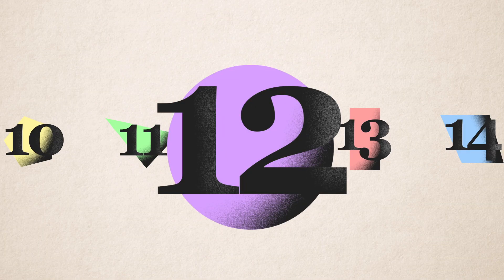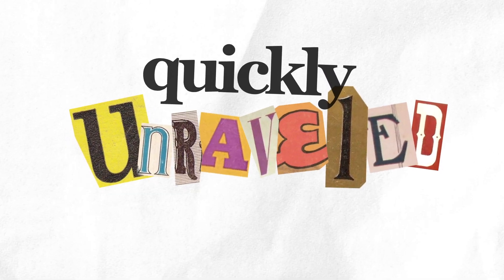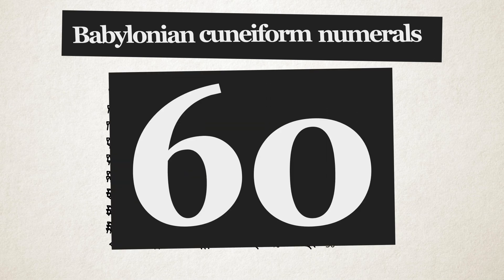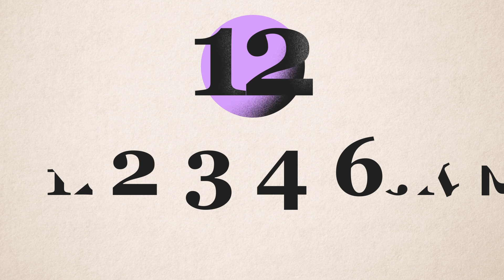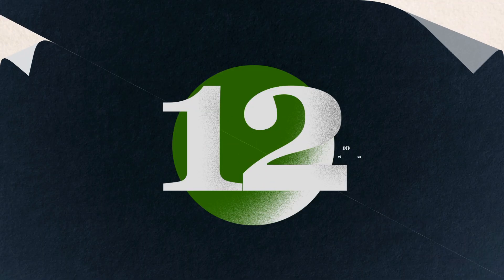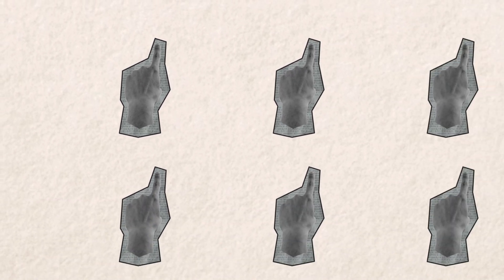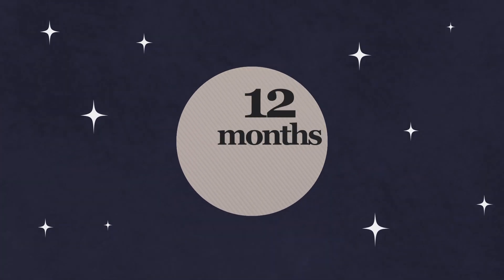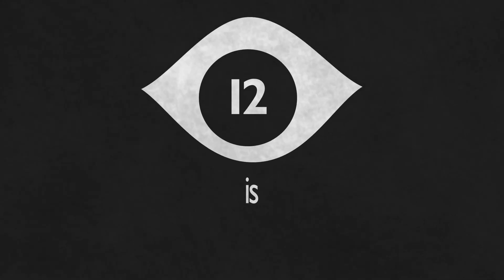Why 12 Is Better Than 10 | Quickly Unraveled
These are some of the reasons why the obviosly awesome 12 is better than the teeny little 10. Quickly Unraveled are a series of facts that didn't make it into a proper video for a multitude of reasons, but that I think are awesome in their own right.